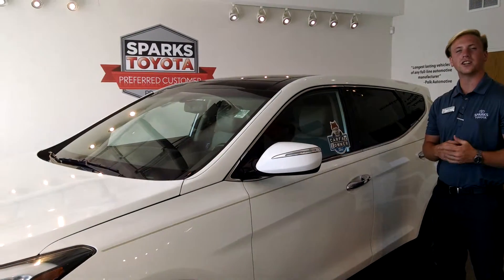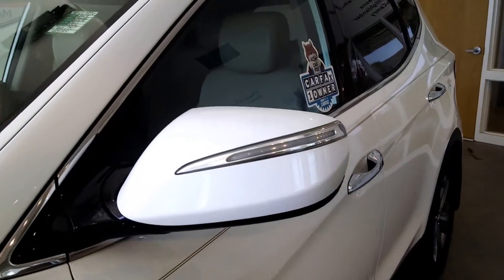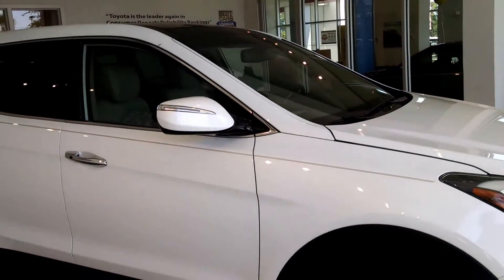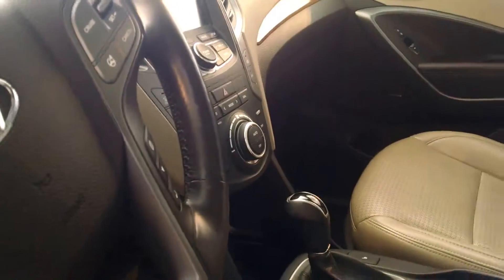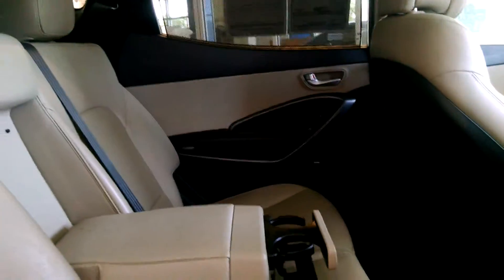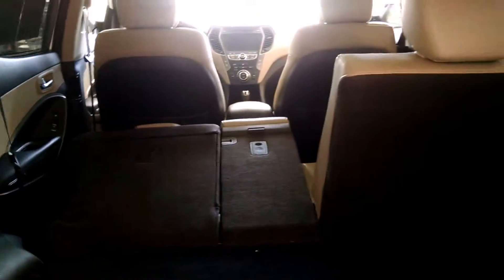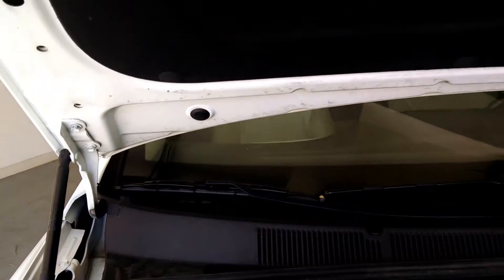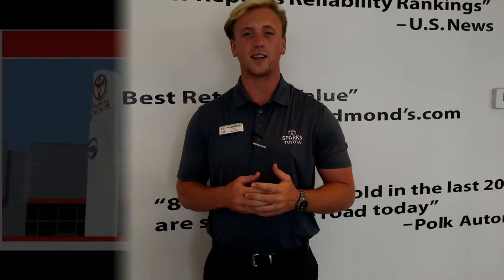SOLD 2013 Hyundai Santa Fe Sport - SOLD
Clean CARFAX * Sport * Heated leather seats * Alloy wheels * Panoramic Sunroof * Power windows and door locks * Upgraded audio with Bluetooth * Navigation *  Dual zone climate control * Keyless entry  ***  This  Hyundai Santa Fe Sport is very well equipped with heated leather seats, alloy wheels, sunroof, power windows and door locks, upgraded audio, navigation, dual zone climate control, keyless entry, just over 65,000 and a clean CARFAX.  ***  ''Good ride and handling; overall driving experience is class competitive; eager acceleration with the V-6.'' -- Car and Driver.  ***  ''The Shiftronic automatic transmission responds quickly to manual gear selections making driving on curvy roads an almost sporty experience.'' -- Kelley Blue Book.  ***  ''The all-new unibody chassis has been specifically tuned for better on-road handling, and our test drive bore that out. Better balance from the front- and all-wheel-drive models is a significant improvement over the previous gen, due in large part to a crisper steering response.''